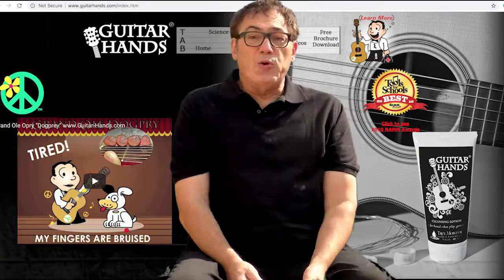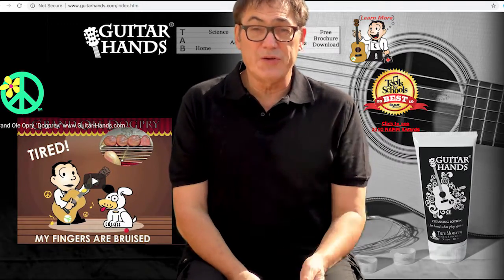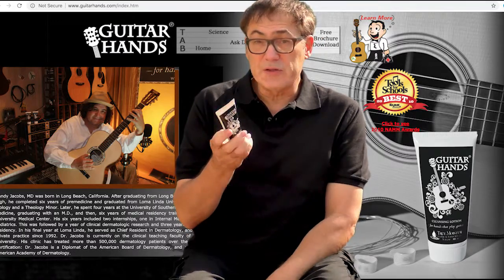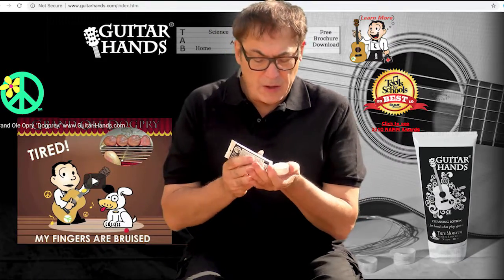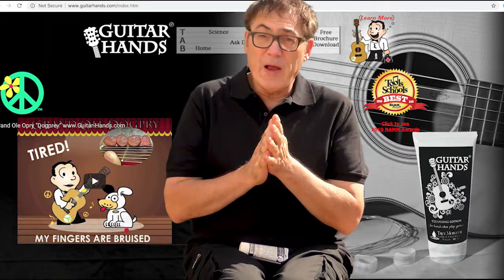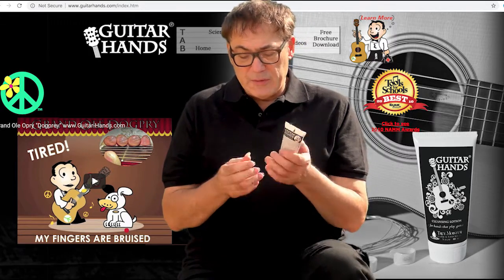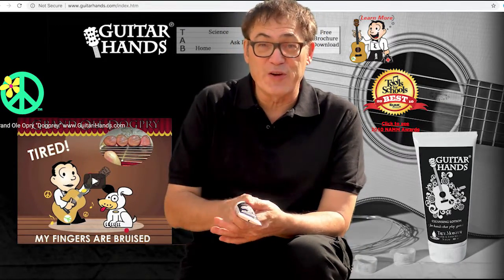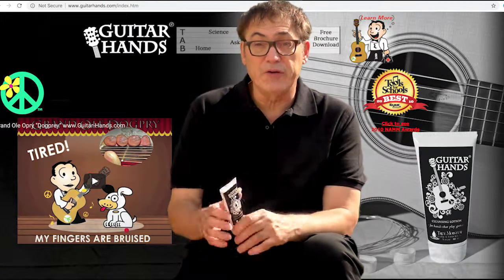Guitar Hands - Hand care product for Guitarists